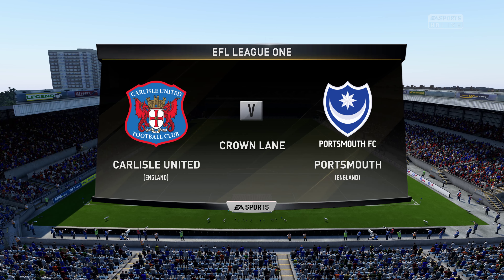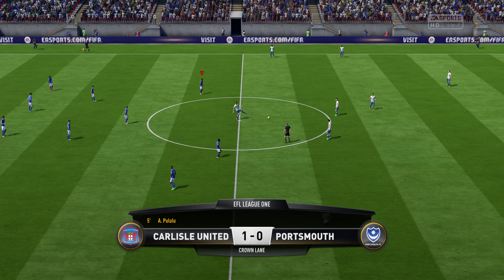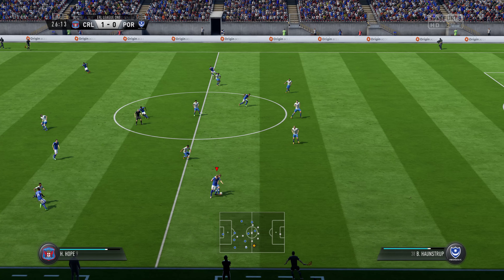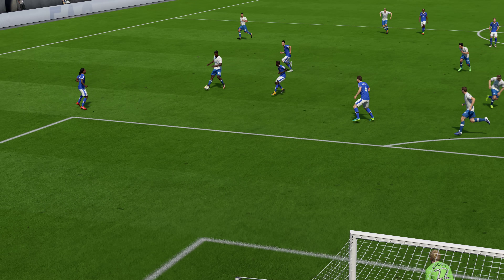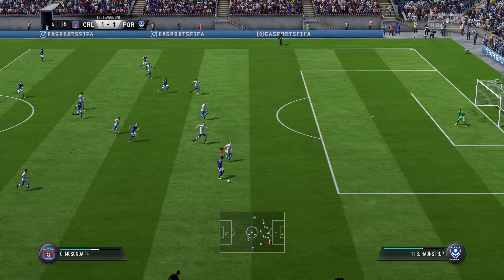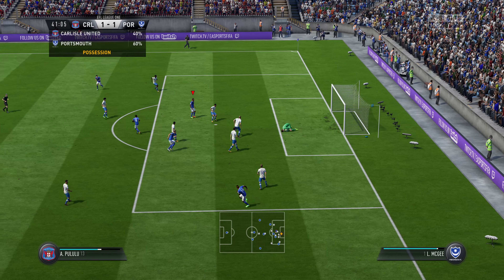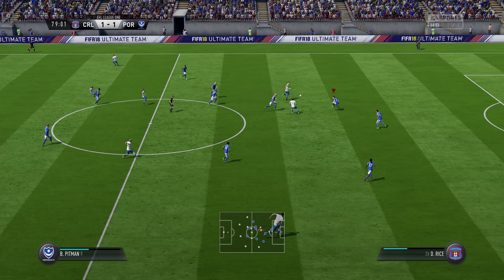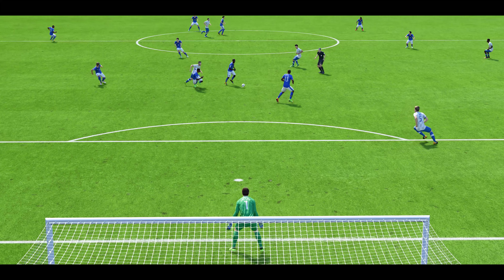Fifa 18 Carlisle Unitedv Portsmouth 2018 19 season in 4K Ultra HD